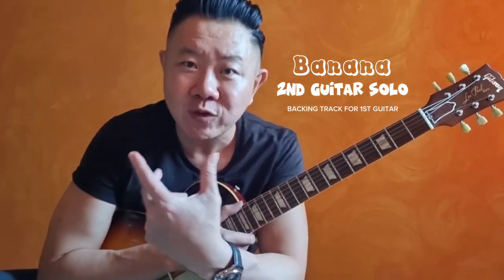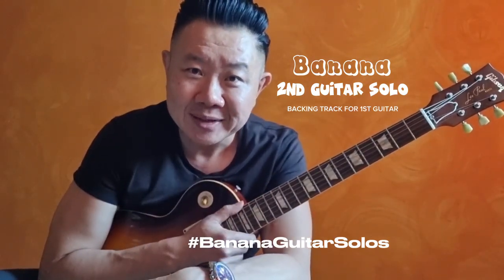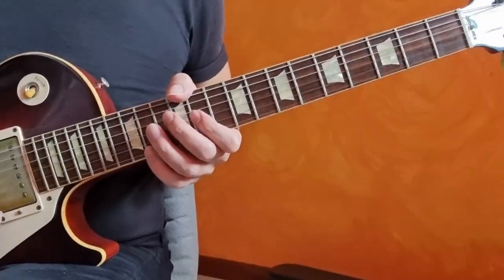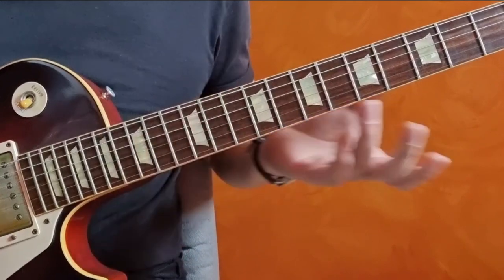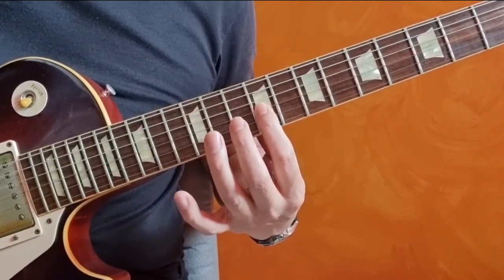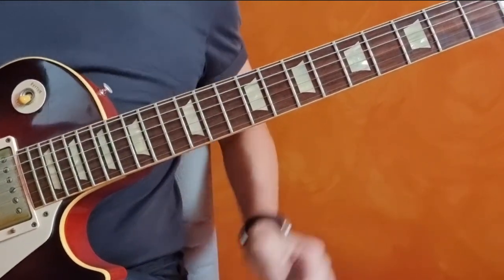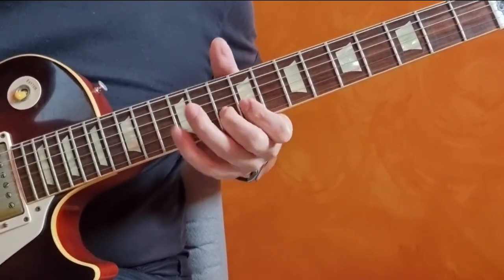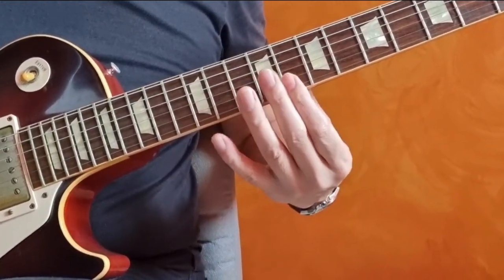How to play the 2nd Guitar Solo for BANANA by MARV